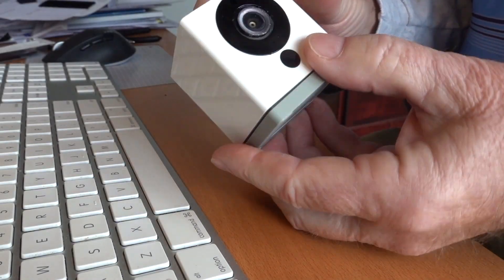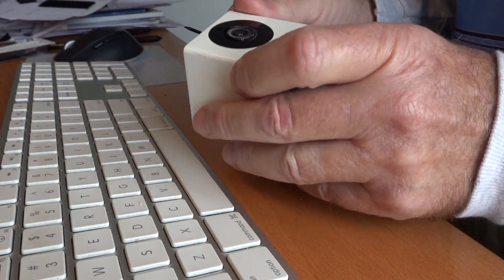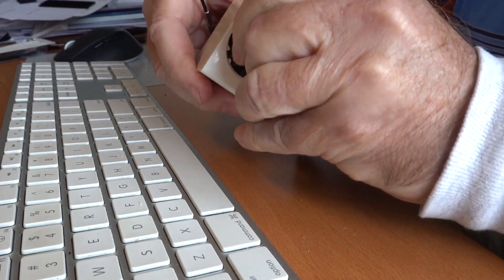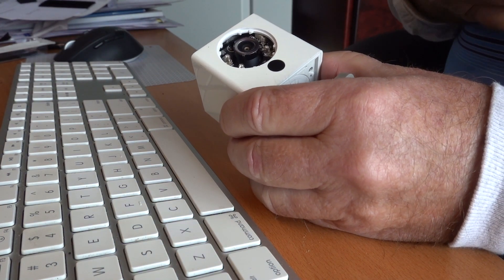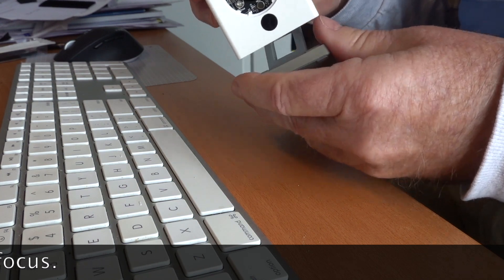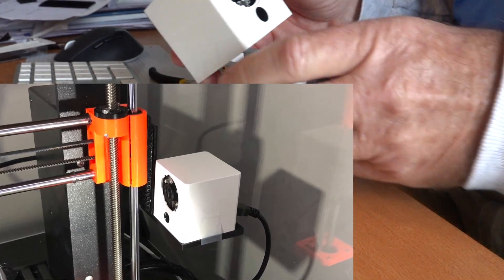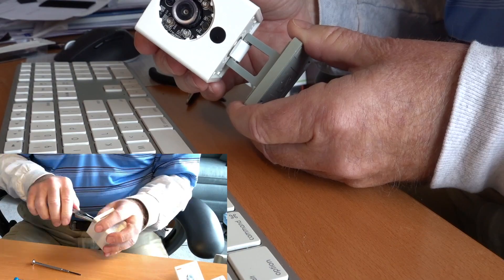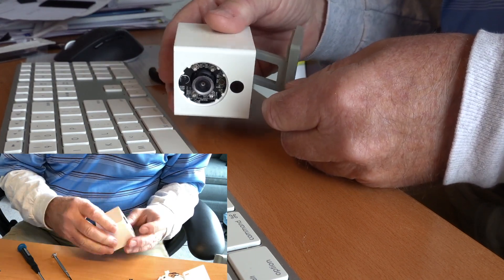Using The Wyze Cam For 3D Print Monitoring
This video is about Wyze Cam For 3D Print Monitoring